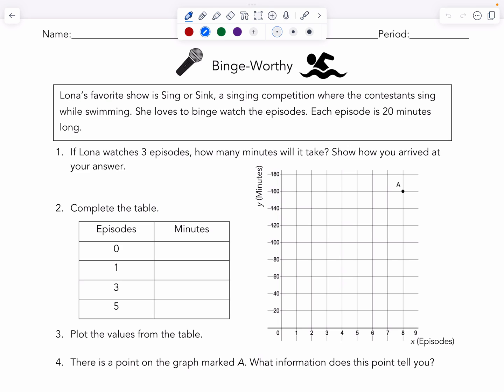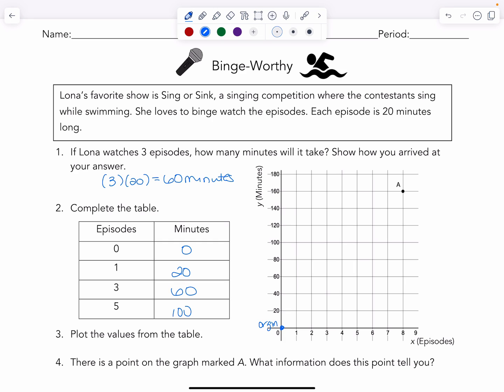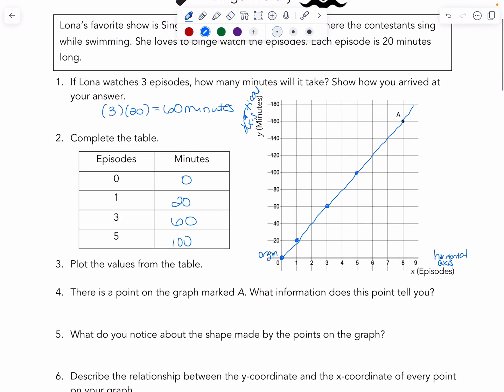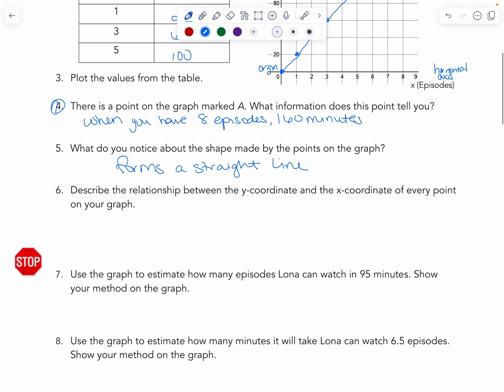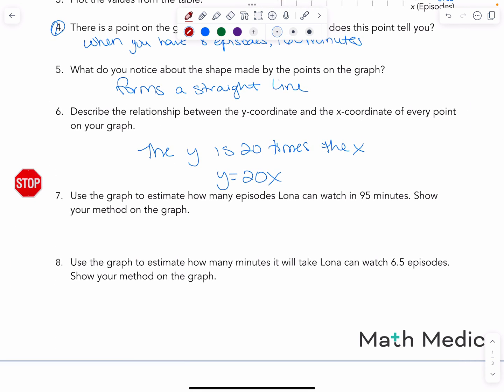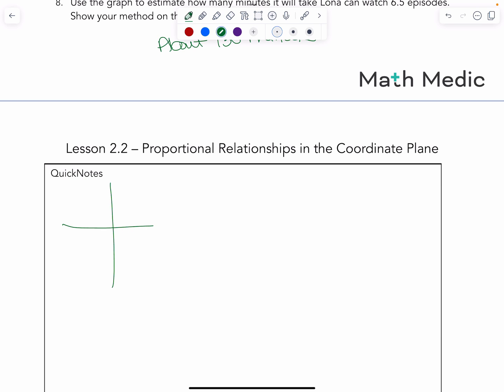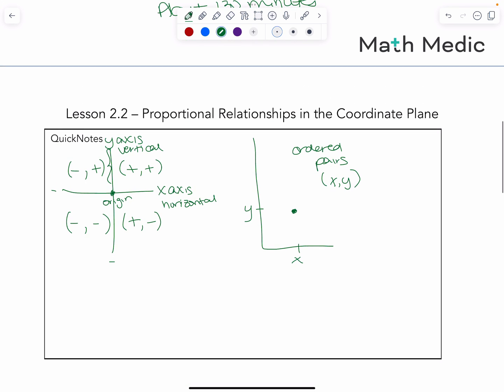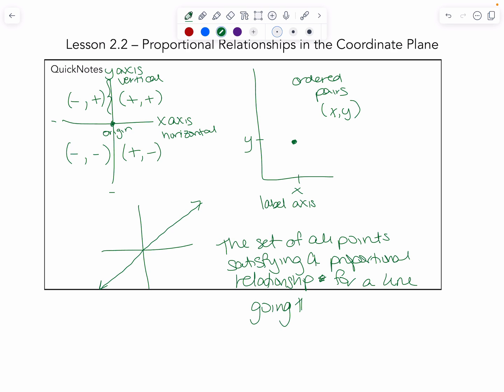IM1 Proportional Relationships in the Coordinate Plane Unit 3 Day 2